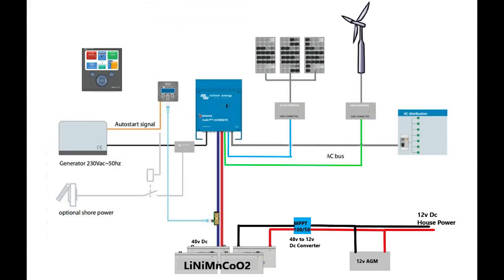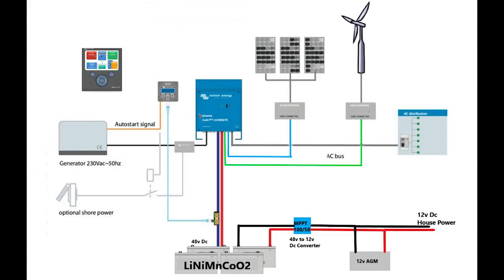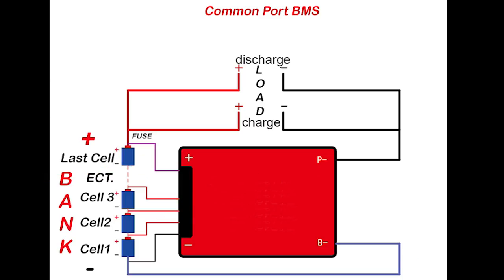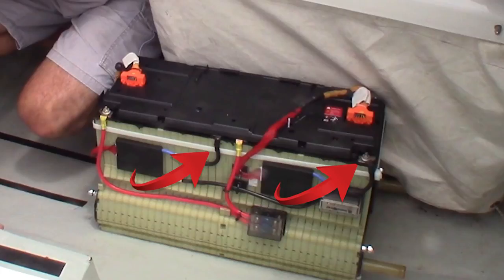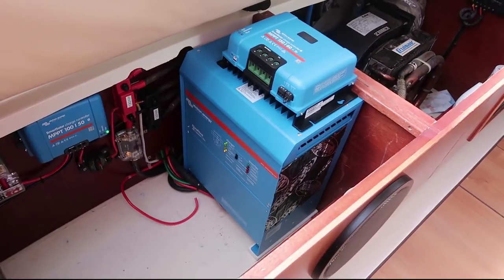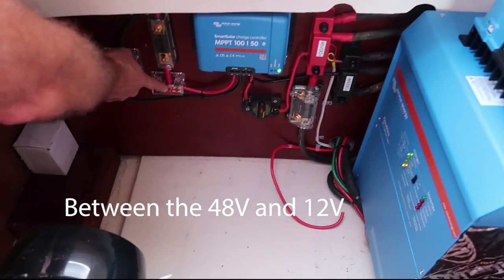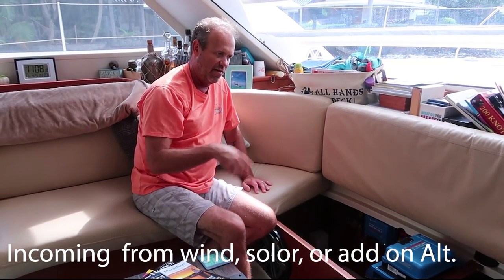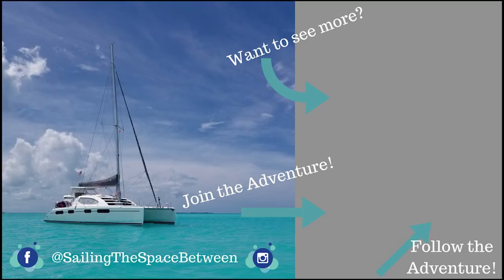Lithium Battery Setup Explained | Fix-It Friday | Sailing The Space Between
Scott is back for, more of an Explain-It than a Fix-It, Friday!  Here he explains how our Leopard 46 Lithium battery system is set up.  We hope you enjoy it.  If you learned a little something, be sure to give him a thumbs up.

▬▬▬▬▬▬▬ FAN MAIL! ▬▬▬▬▬▬▬